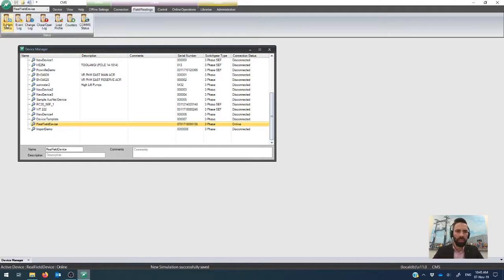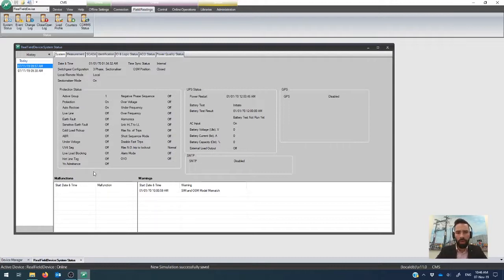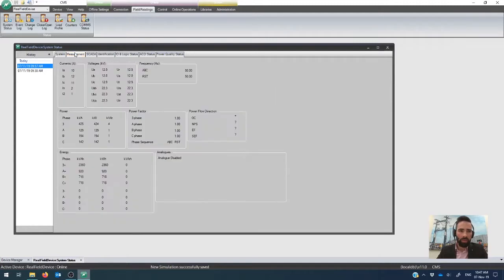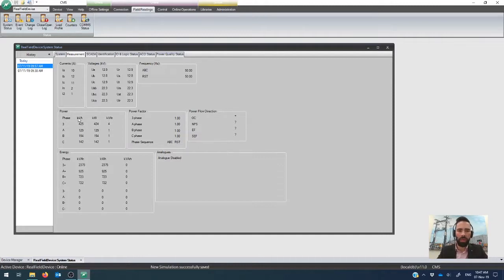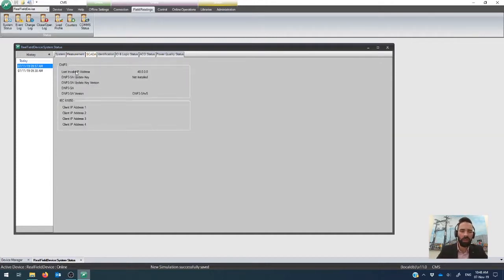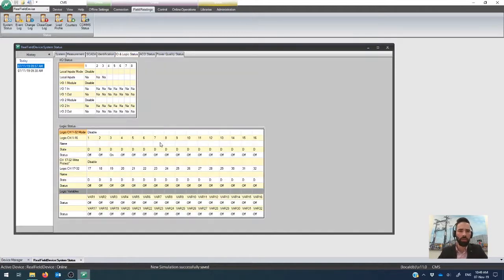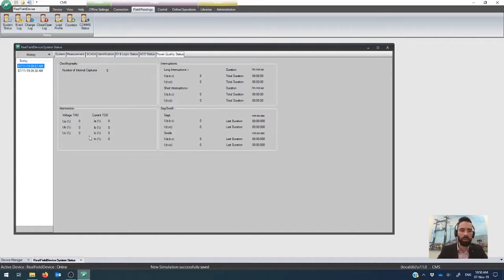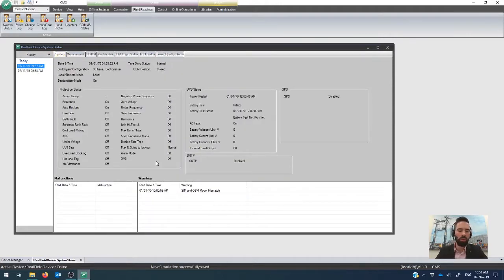NOJA Power CMS: 5 Reading the System Status of a Live Device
Installation #5 of NOJA Power's Ultimate How To